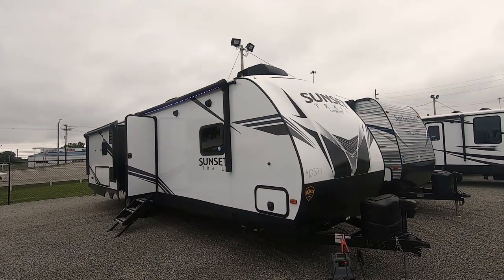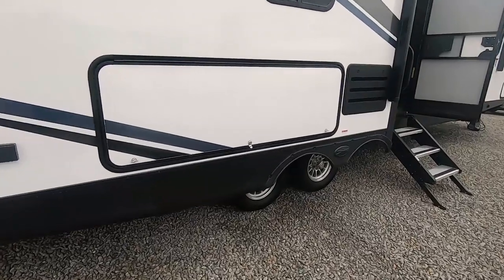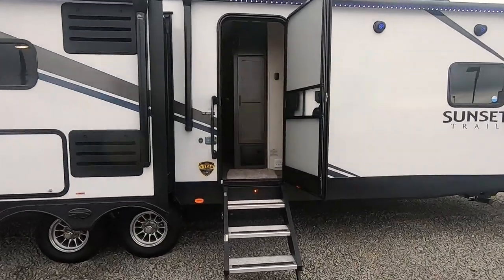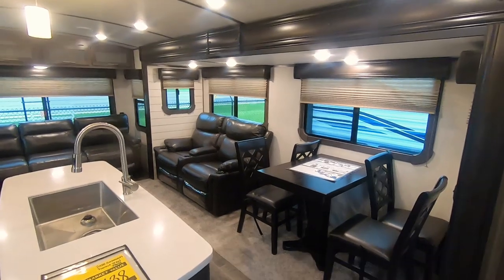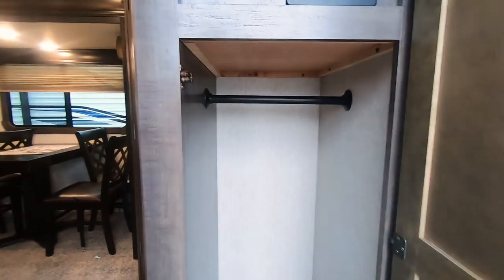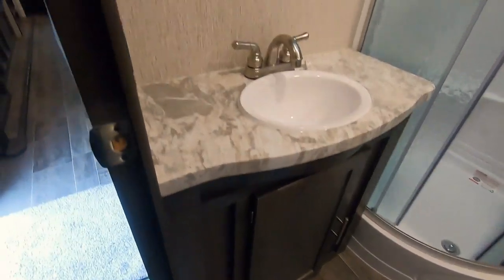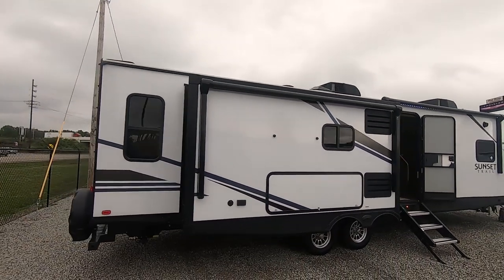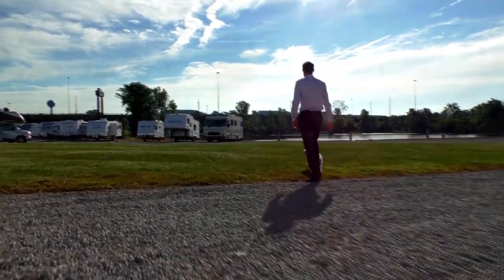Bunks and U-Shaped Dinette in this Travel Trailer - 2020 Keystone Springdale 275BH